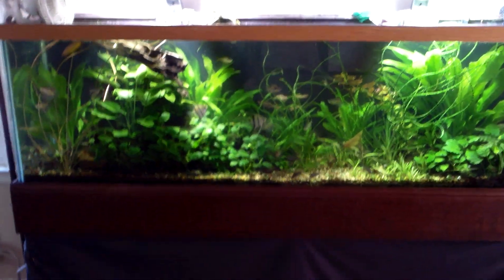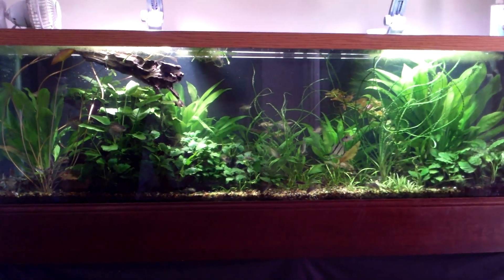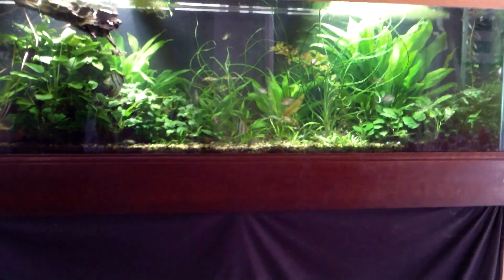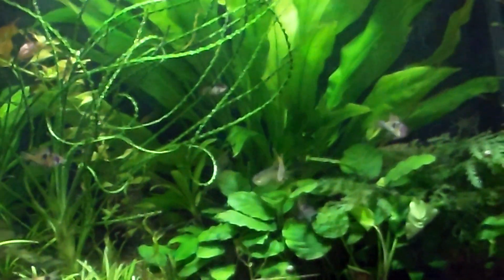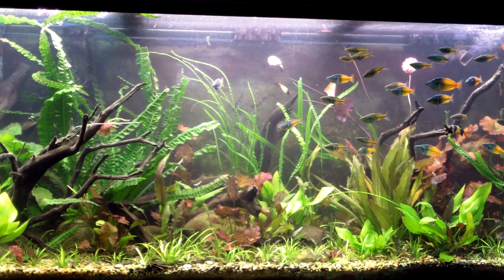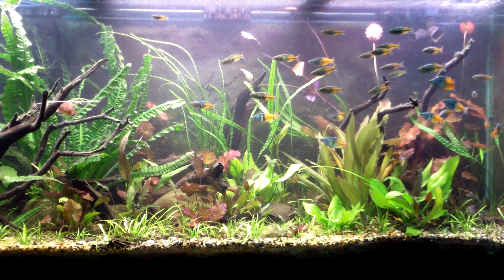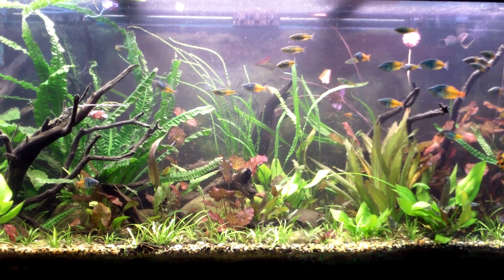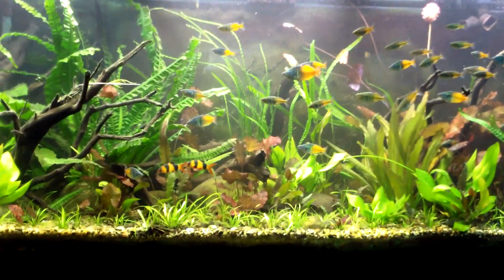Planted Aquariums, 125 gallon and 220 Planted Tank Fired up on a FRIDAY!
GET AN AWESOME TANK!

aquarium-product/new-dirted- tank-guide/

Planted tanks that are actually clean for a change. Shocker right?!!
If you haven't already get your Fish Tanking butt over and sign up for the newsletter to get the give away I am doing with launch of the New Complete Dustin's Dirted Tank Guide. It's been one of the most fun and challenging things I have ever done. I am excited to share it with you all...Also pumped that it's Friday and this is my job. Appreciate all of the help and the feedback I have received from everyone. Hope you had an AWESOME week. TANK ON!